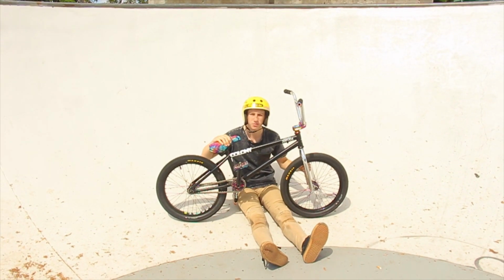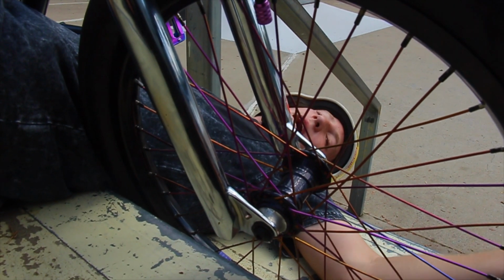Akia Smith 2015 Bike check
Just another very beautiful Bike